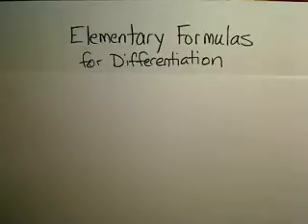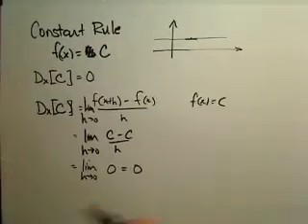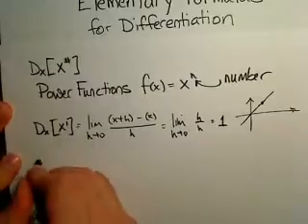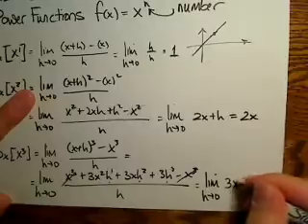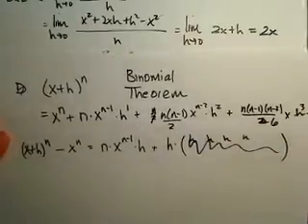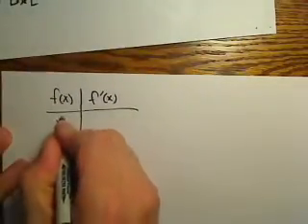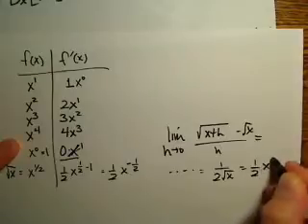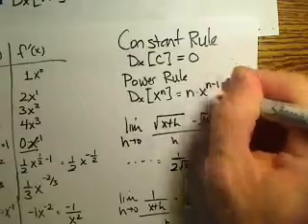Differentiation Formulas Part 2: Elementary Formulas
The constant rule and power rule.

Corresponds to section 4.1 of Greenwell, Ritchey, Lial "Calculus for the Life Sciences."

Corresponds to section 2.3 Stewart's "Calculus."